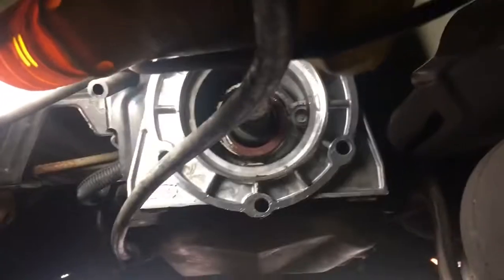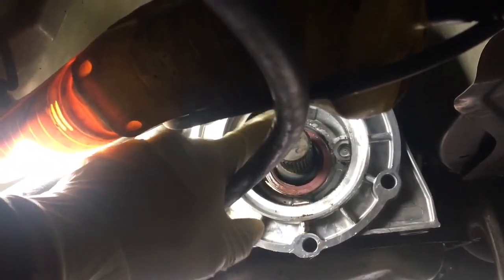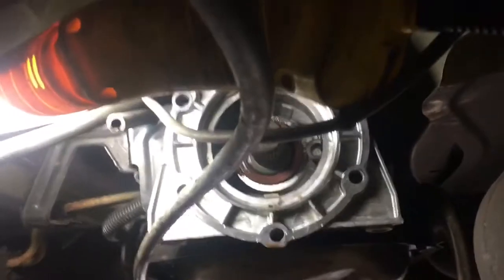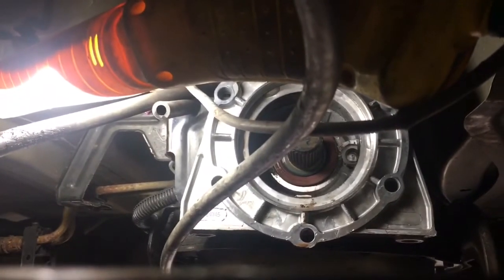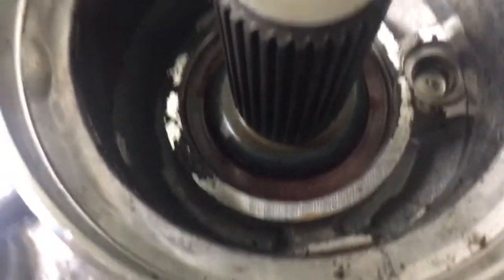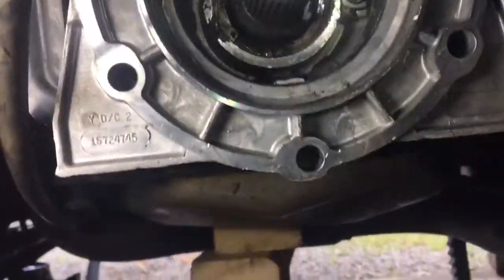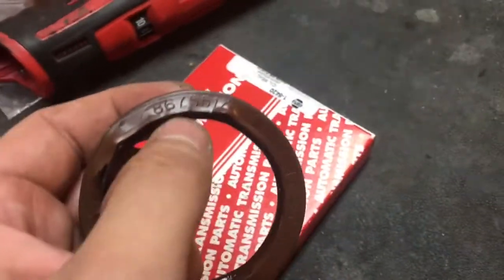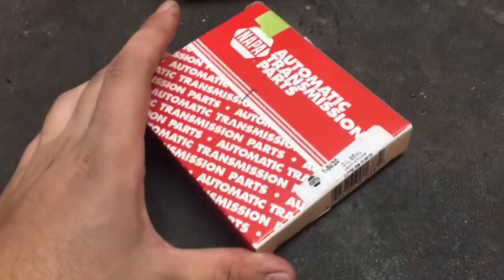4 Wheels Drive Transmission Output Shaft Seal Replacement 4l80e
i couldnt find a helpfull video when doing this, and definitely not for the 4l80e